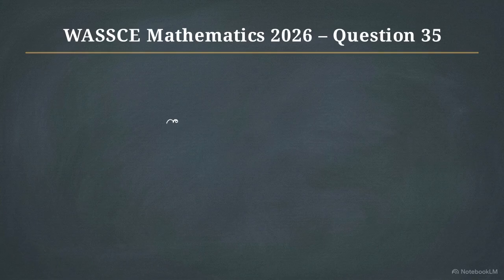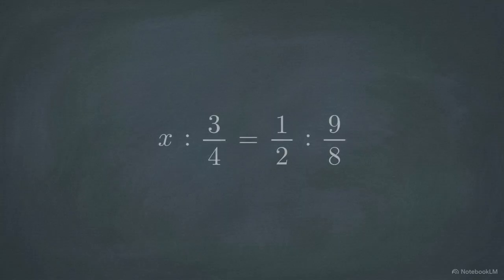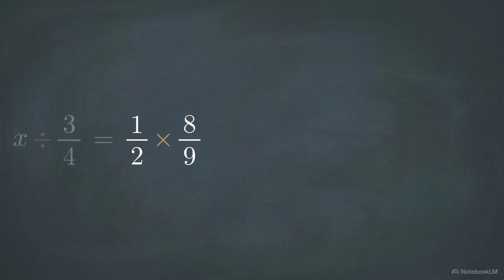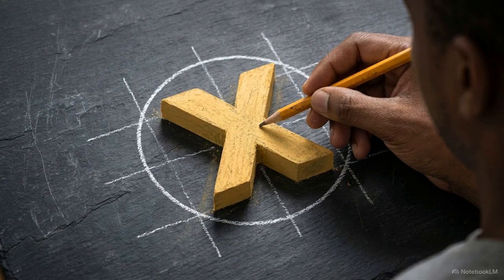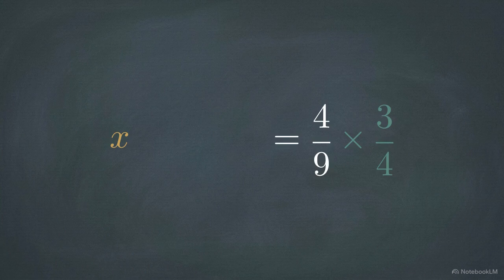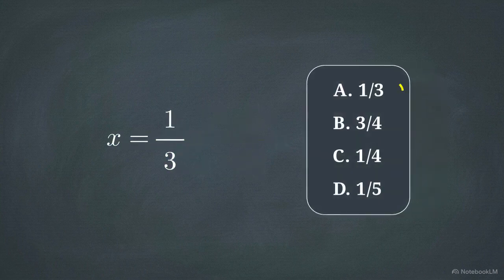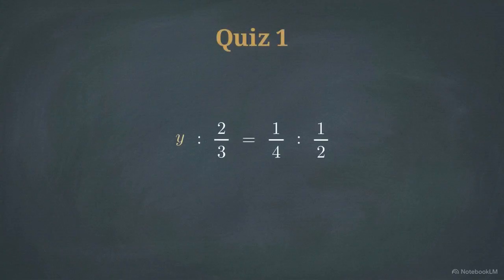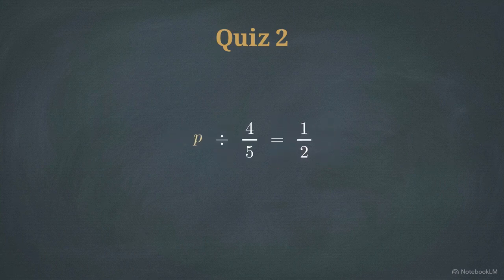WAEC Mathematics 2026 Question 35 | Solving Ratios with Fractions | x : ¾ = ½ : ⁹⁄₈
Learn how to solve WAEC Mathematics 2026 Question 35 step by step.

A. ⅓
B. ¾
C. ¼
D. ⅕

Then:

½ ÷ ⁹⁄₈ = ½ × ⁸⁄₉ = ⁴⁄₉

Correct answer: A. ⅓

Visit qandahelp.com for detailed WAEC, JAMB and NECO questions, answers, explanations and examination preparation materials.